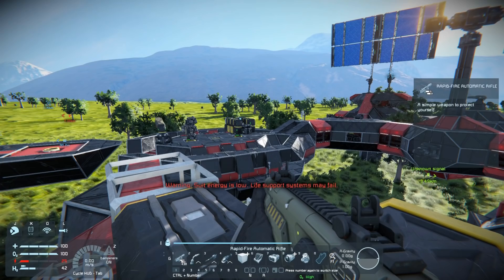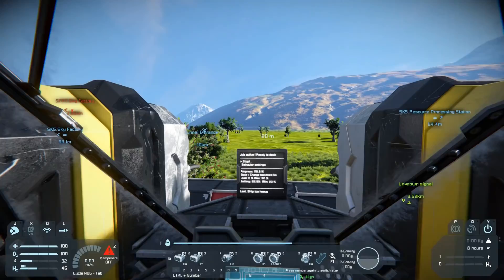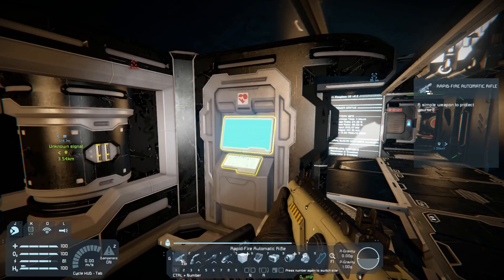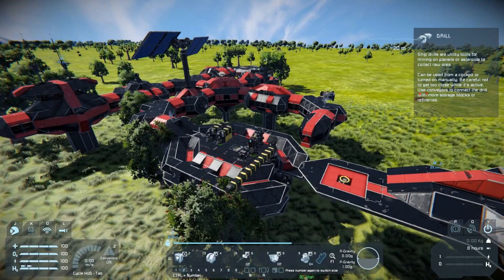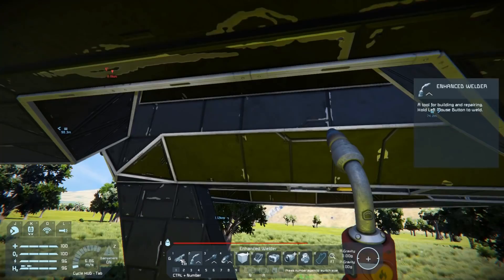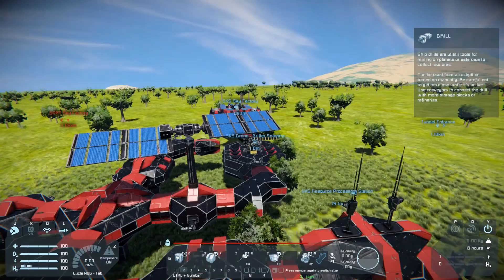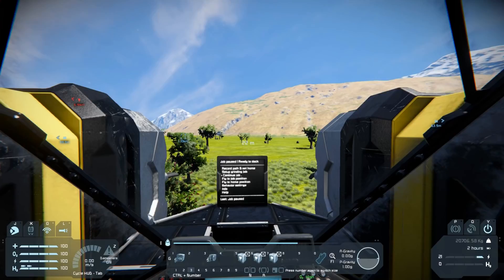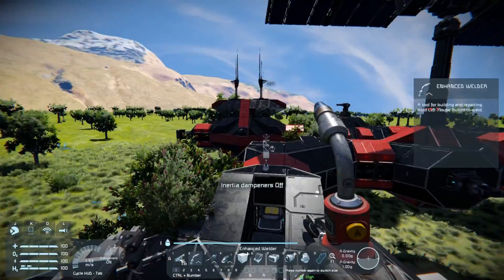Fixing A Flaw In The Grinder Drone & Automating The Driller! - Space Engineers LP - E19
Episode Description:
In this episode, I ended up taking a bit of a detour from the way I planned to go because I found a flaw in the design of the Grinder Drone which kept getting the connector damaged when I would send it out to deconstruct the supply ship. I ended fixing it though, albeit not very elegantly. I then moved on to automating the Driller Drone so we can start using it to find more resources as well!

Series Description:
Welcome to a new season of Space Engineers! This is a survival Let's Play series with a few quality of life mods peppered in to improve the vanilla experience. Things like the Exploration Enhancement Mod, Air Traffic Control, Corruption, Surface Occupation, etc. While technically mods, they don't add any new blocks, just some new AI factions, bases, & ships to add some life into the game. Hopefully it will make this the funnest season yet! :)